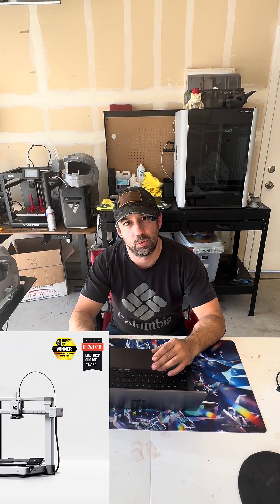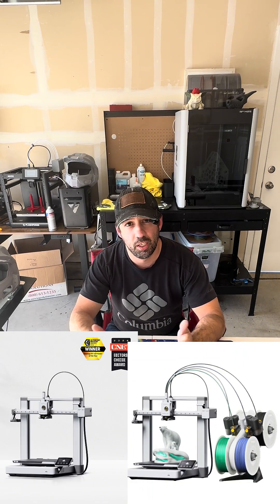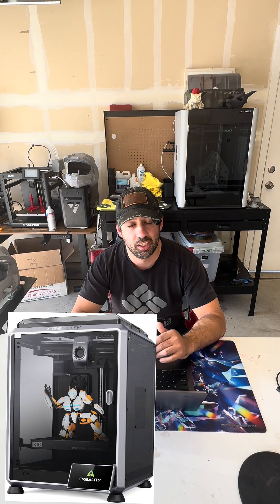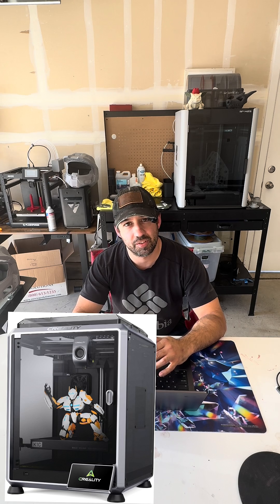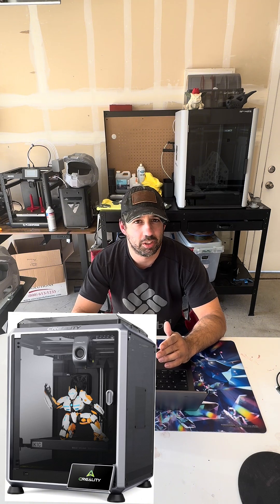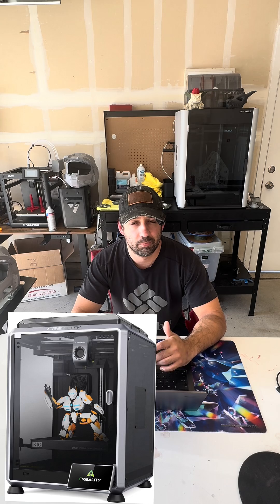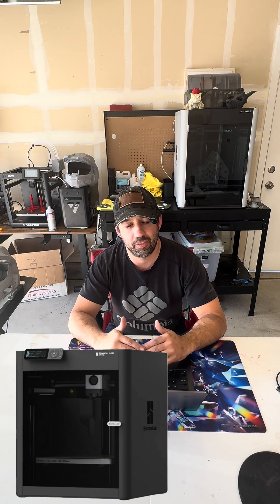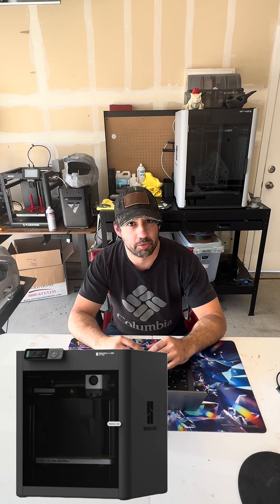My Top 3 printers in the $300-$600 price range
My top picks for 3d printers in the $300-$600 price range. Let me know what I missed or what you’d swap. Also I go into more detail in the new video on my page!